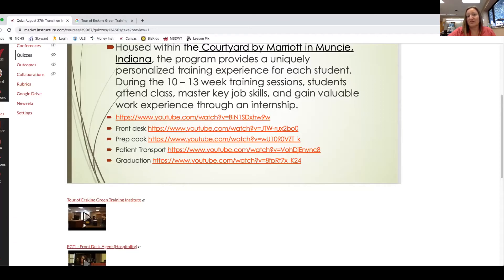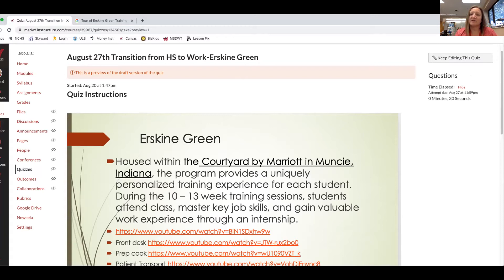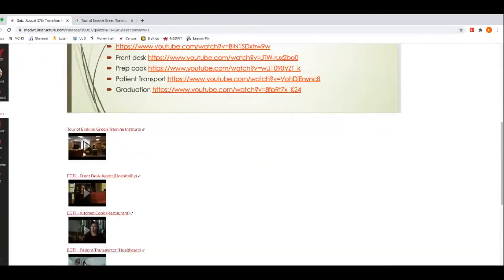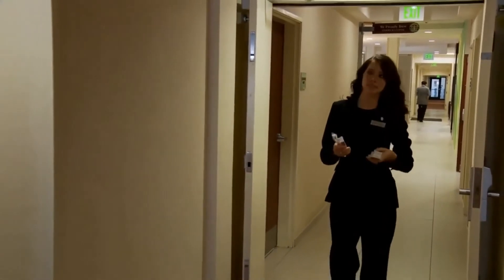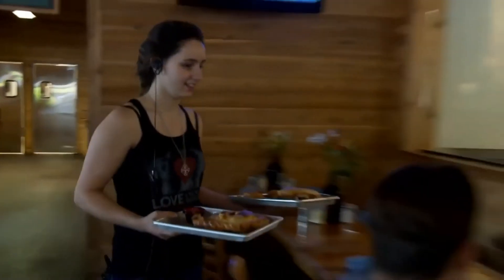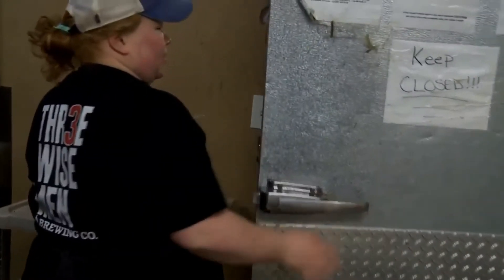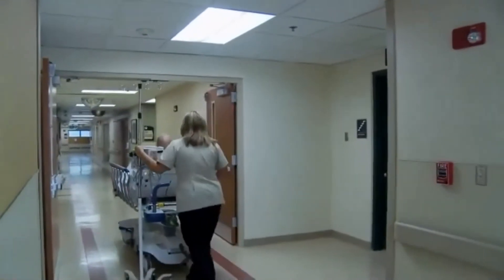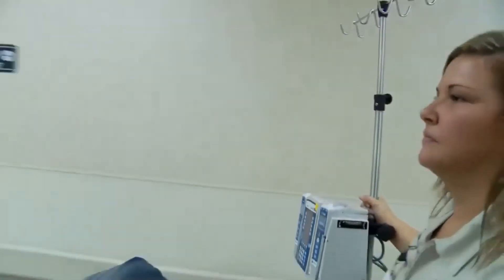ICE Erskine Green